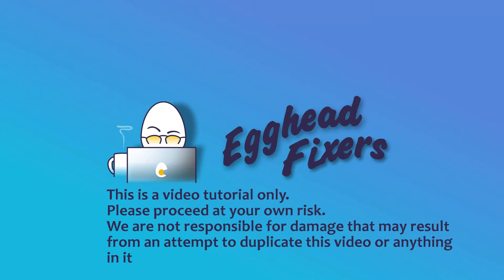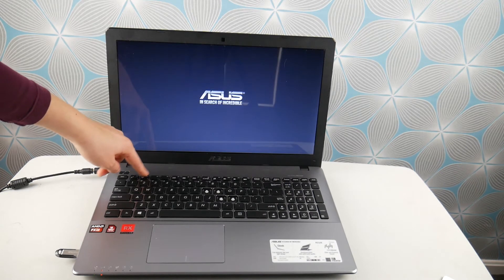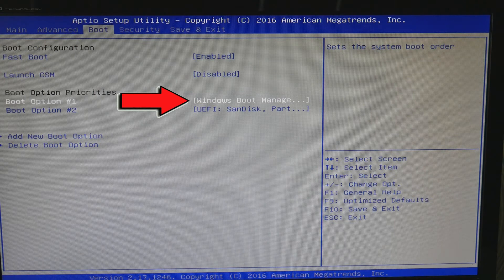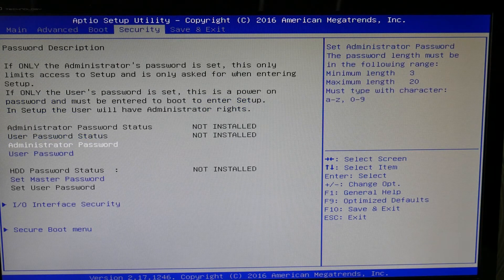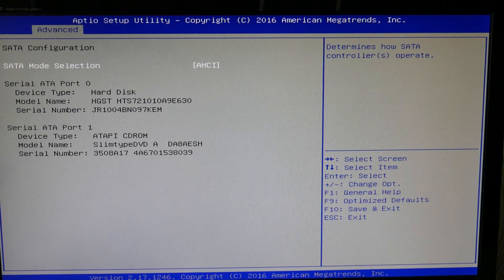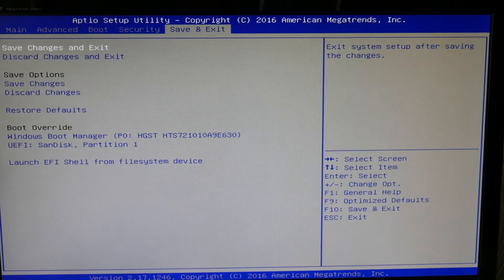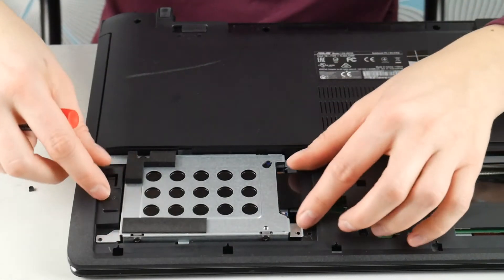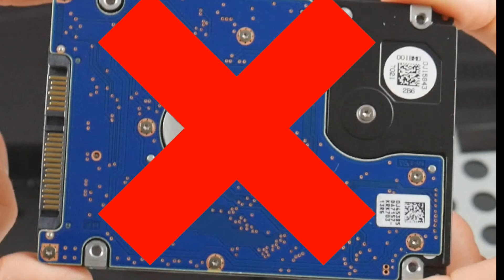How to Fix an Asus with a Hard Drive not Found or Not Recognized Error Message Windows 10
Nothing worst than turning on your laptop or desktop and seeing these words "Hard not found" or "Hard drive not recognized". This problem although troublesome is 100% fixable. Watch our Certified Technician show you how to diagnose and fix this problem. One of our Certified technicians will respond to your message.

Fix For My Asus Computer Screen That is Black, No Display, Distorted, Has Lines Or Glows

How to Fix an Asus That Won't Turn On, Freezes, No Power Or Turning On Then Off

Computer repair tool kit recommended by our technicians:

Link for replacement Hard Drive compatible with most Asus laptops:

Link for replacement Hard Drive compatible with most Asus Desktops:

Links for the top two replacement Solid State Drives compatible with most Asus laptops:

Link for work laptops and desktops our technicians recommend:

Link for school laptops and chromebooks our technicians recommend: